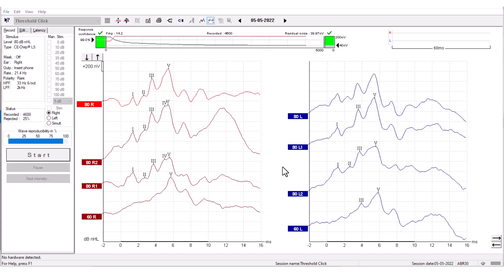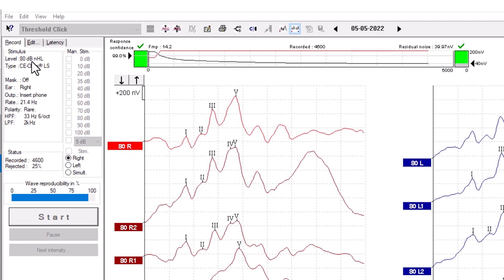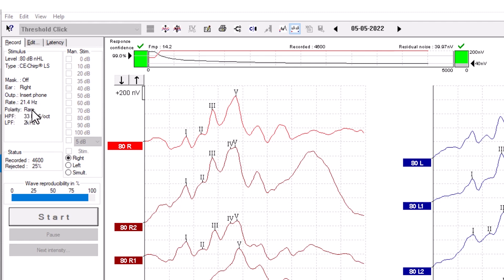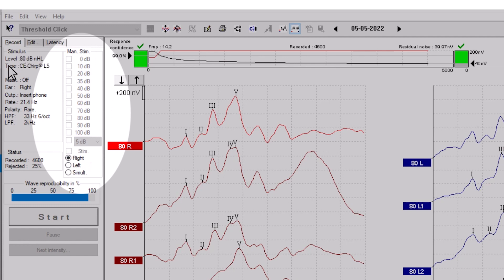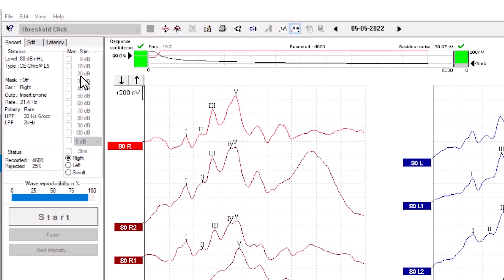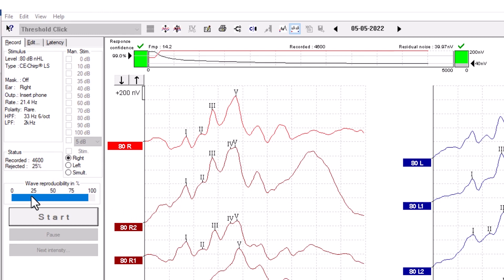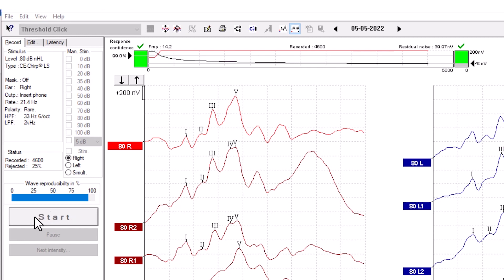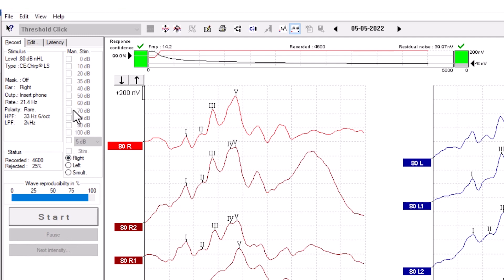How to use the recording tab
This is how to navigate and use the Recording tab in youre Eclipse software.